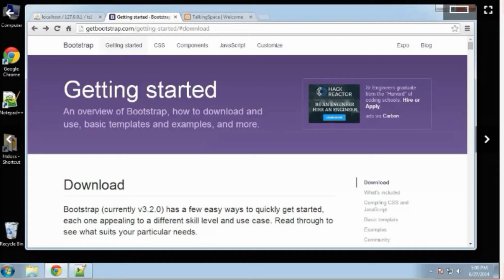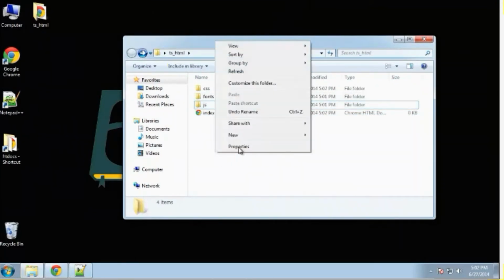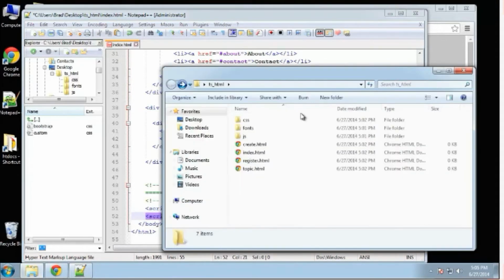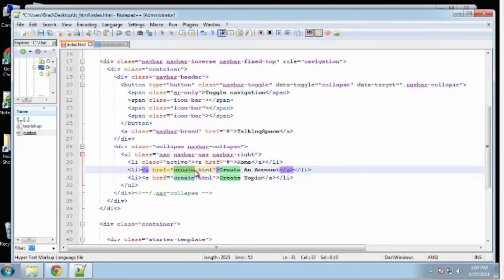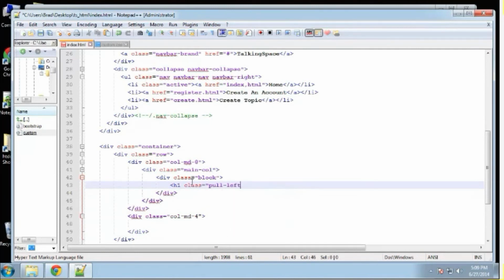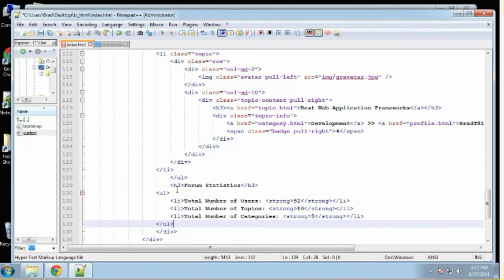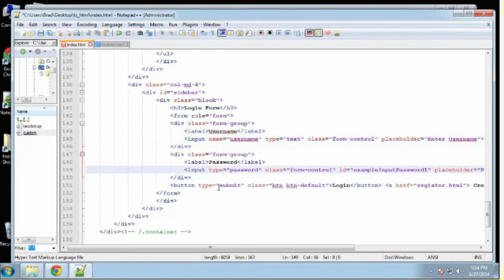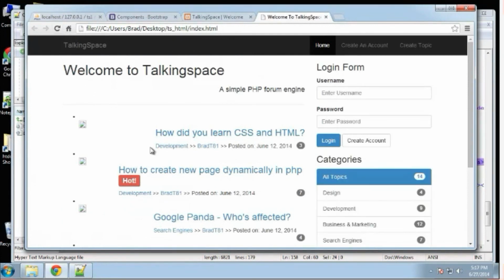The UI - UI - Classes